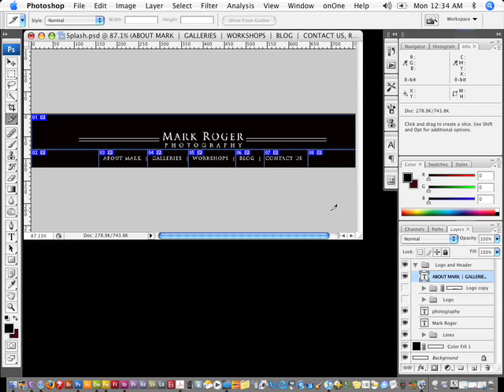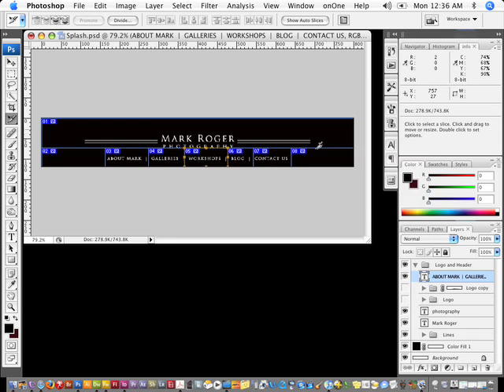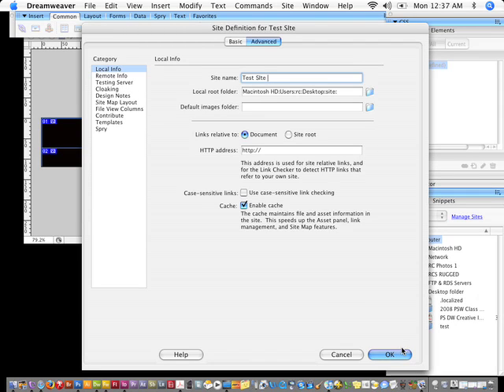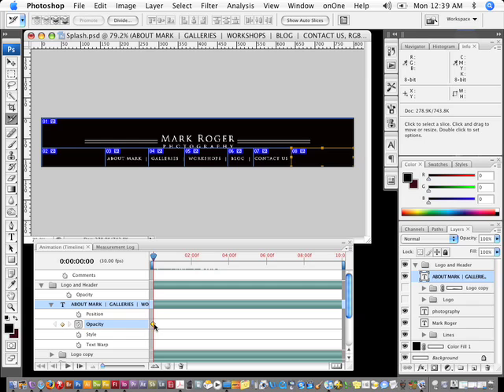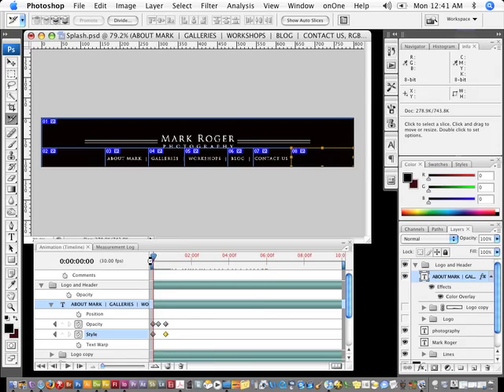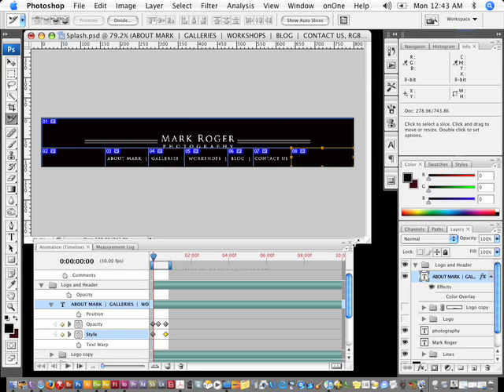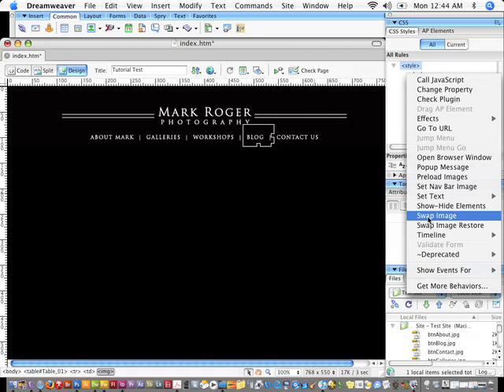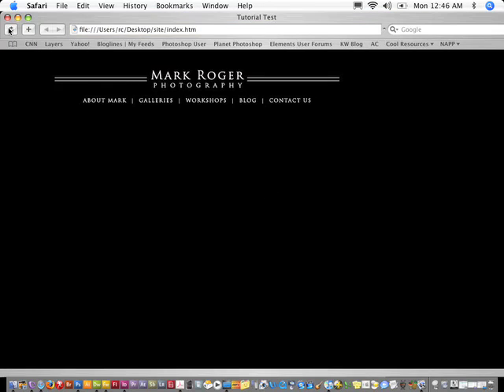Adobe Photosho cs4 cs5 cs3 Rollover Animation Tutorial